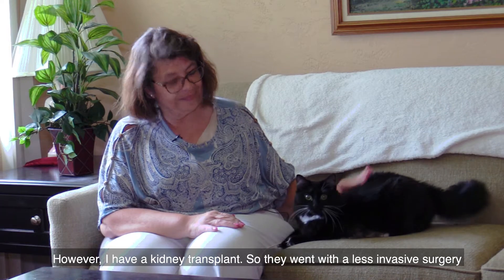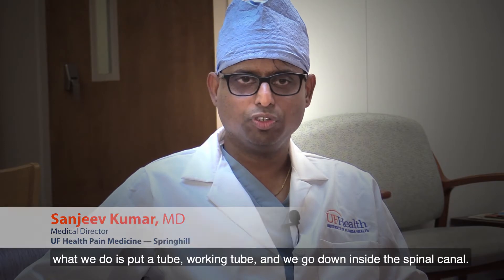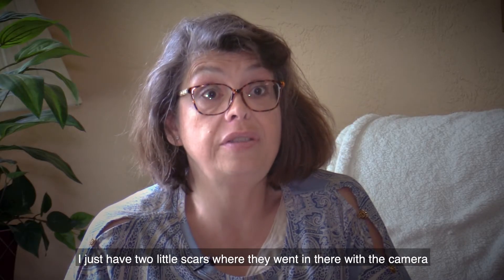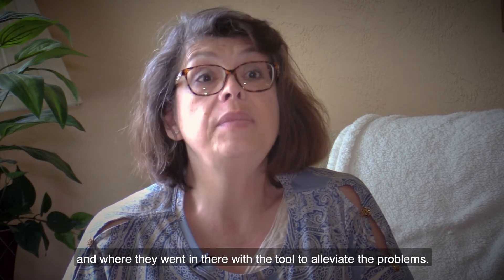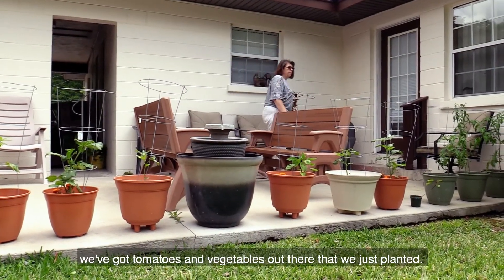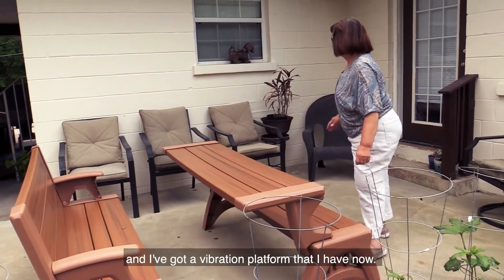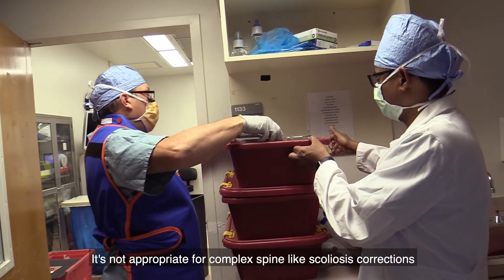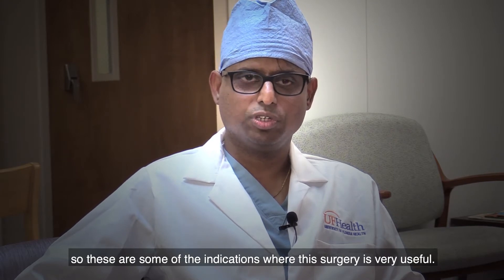Finding pain-free days: Nallas’ story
After years of battling chronic pain that had limited her ability to walk unassisted, Nallas Lawson found relief after undergoing endoscopic spinal decompression surgery at UF Health.